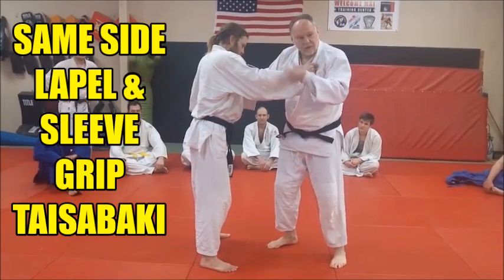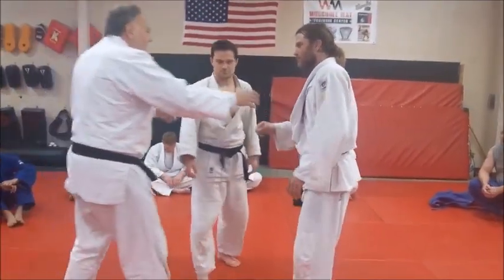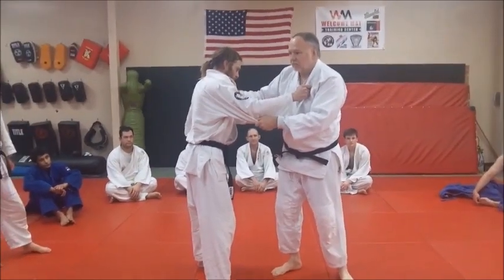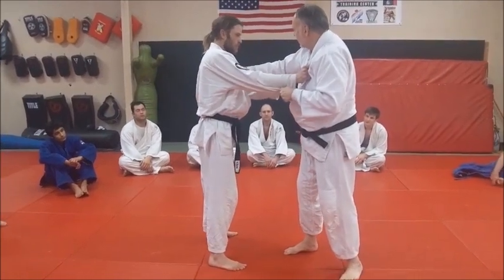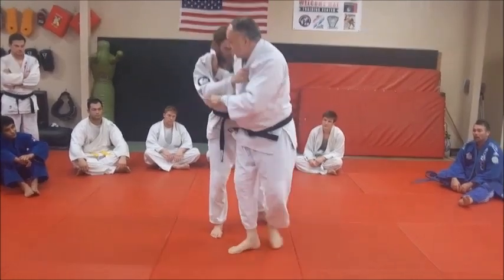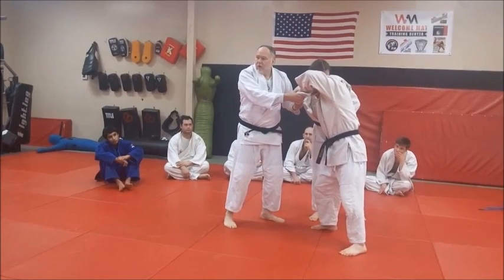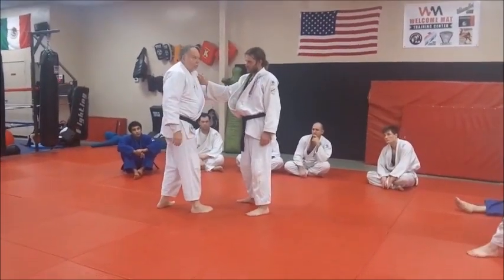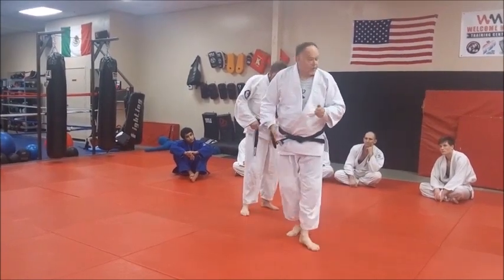SAME SIDE LAPEL AND SLEEVE GRIP TAISABAKI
This video shows how to use the lapel and sleeve grip on the same side to position your opponent into three different throws. View hundreds of videos of judo, freestyle judo, Shingitai Jujitsu, sambo, submission grappling and sport jujitsu on our Youtube channel The Welcome Mat Judo-Jujitsu Club was founded in 1969.